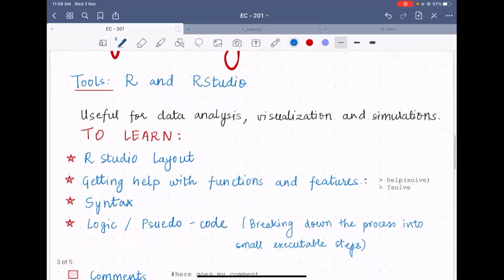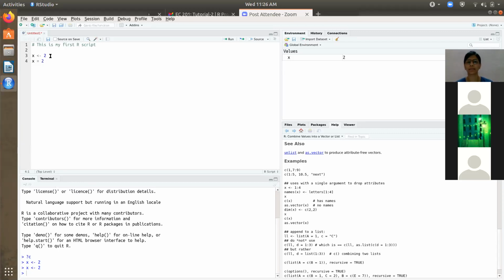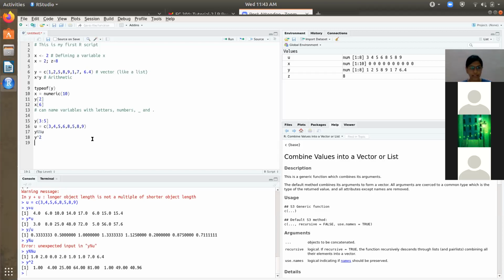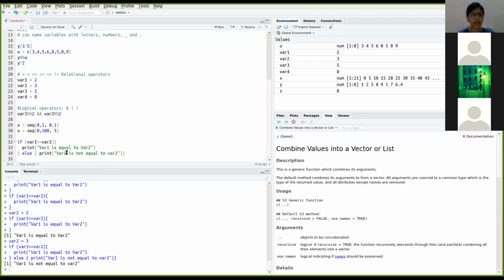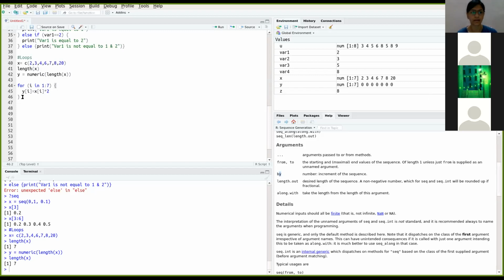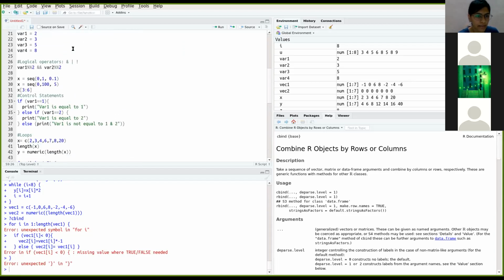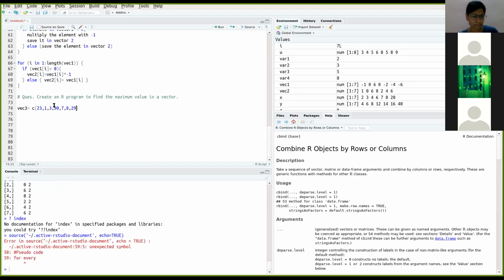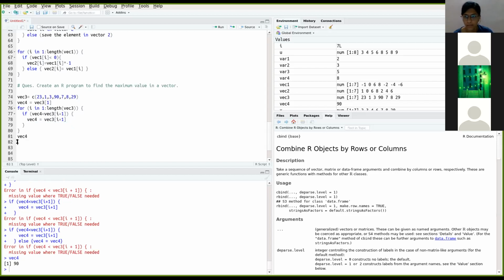EC 201: Tutorial 2 by Tanveen, Basics of R Programming